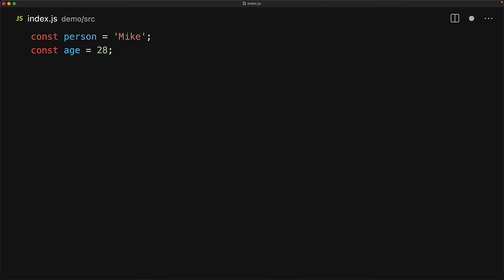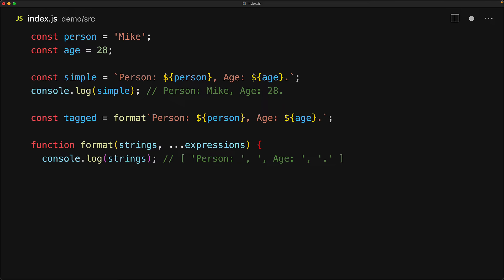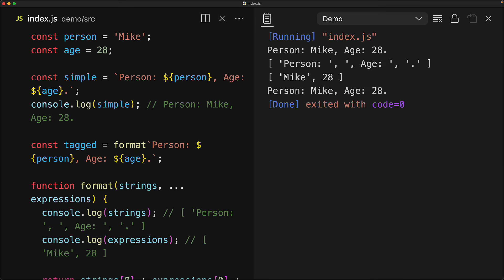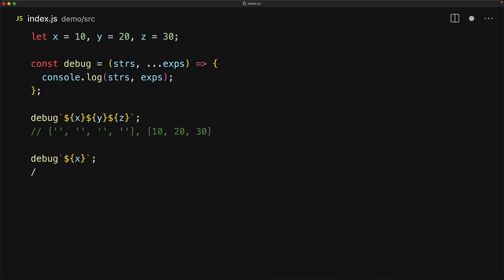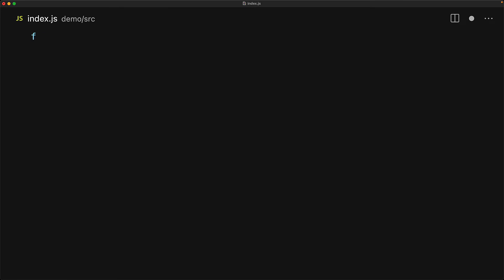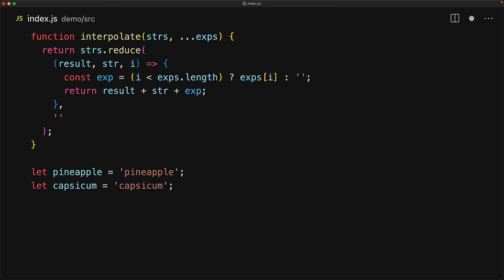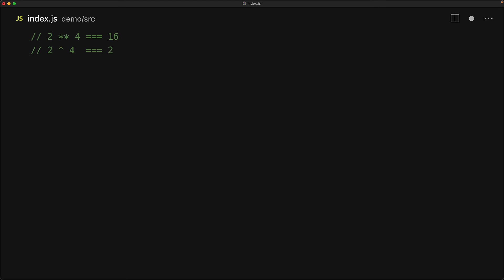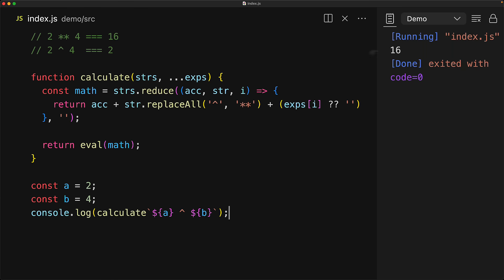Tagged Templates // Professional Modern JavaScript MasterClass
Chapters
0:00 JavaScript Tagged Templates
1:44 Understanding Tag Parameters
2:58 Reusable Tag Function Structure
4:31 Domain-Specific Languages
5:33 Final Thoughts